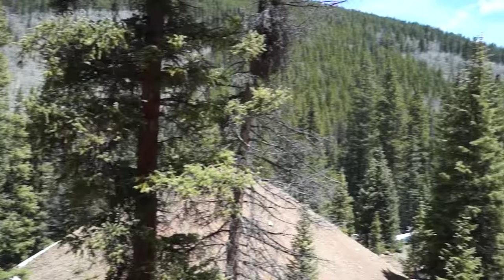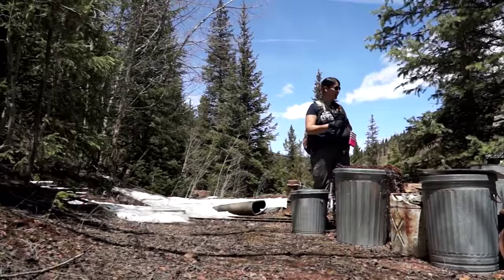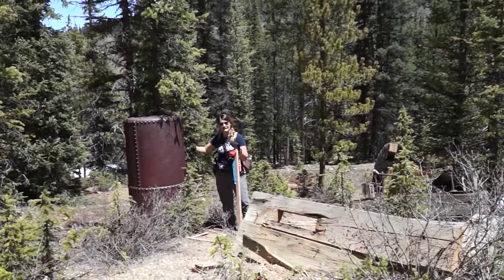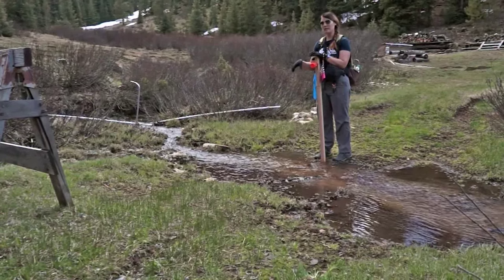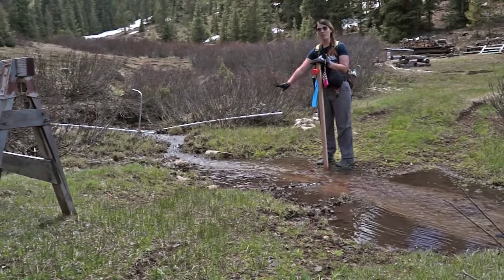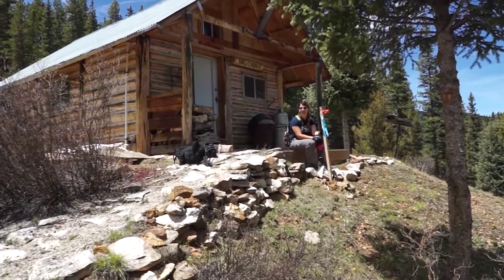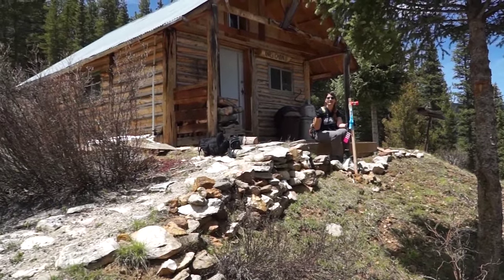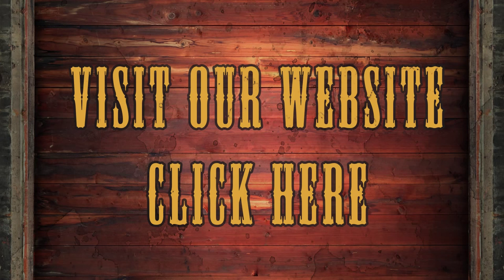Doctor Mine Part 1 - Colorado - Gold Rush Expeditions - 2015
The Doctor Mine is another one-of-a-kind, exactly what you would expect from Gold Rush. The mine is located high in the hills of Colorado and is spread out over Doctor Park area with a placer and a lode claim. There was notable gold flake, pyrite and mica noted in the running water and several sections of the river had dumps right out of the mines.There are three buildings on the claims: a fully stocked cabin with propane and water, an interesting old locked cabin with a section of the river running underneath it, and finally a very clean and well stocked outhouse.